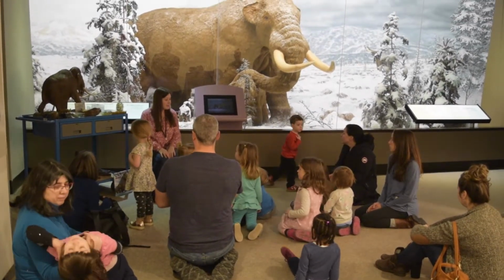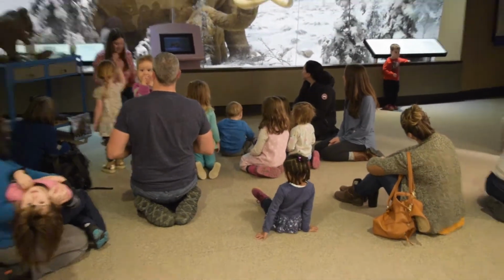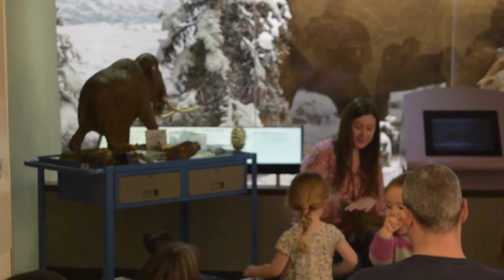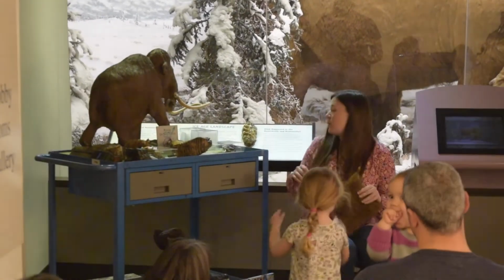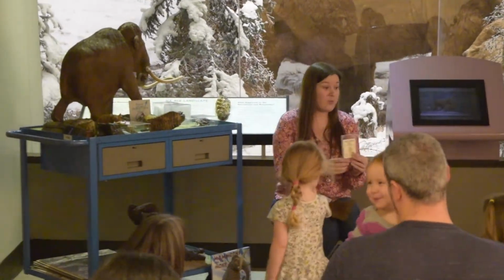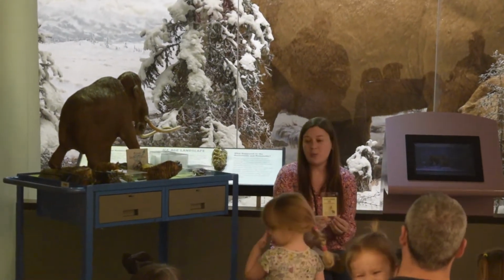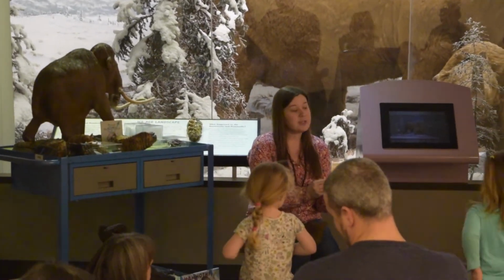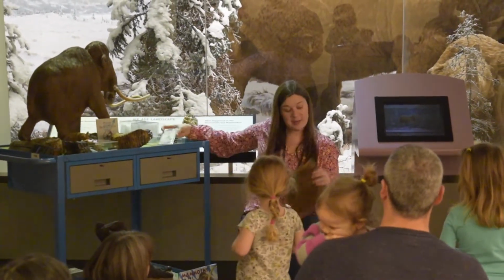Our EDUCATIONAL TRIP to the MUSEUM!